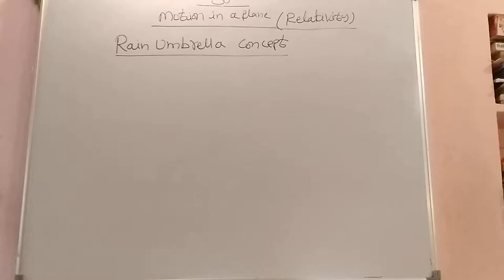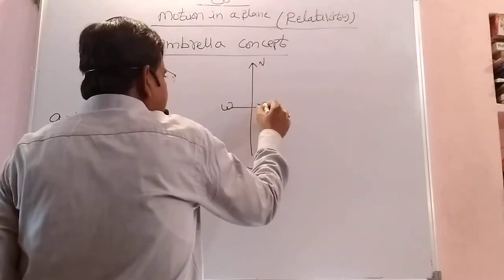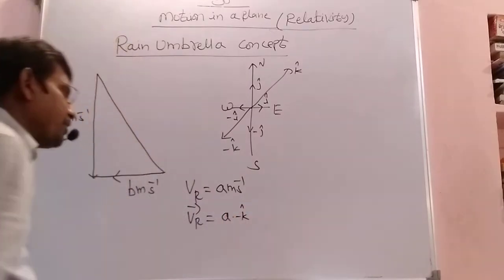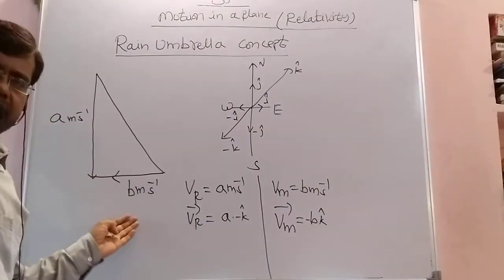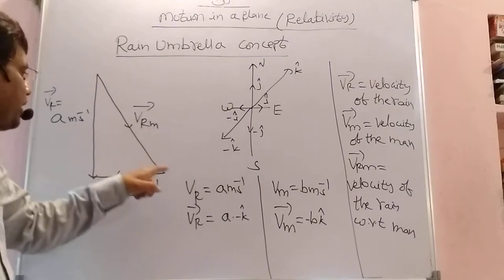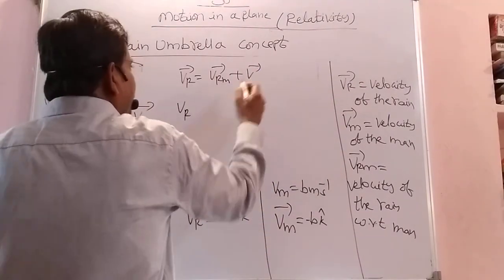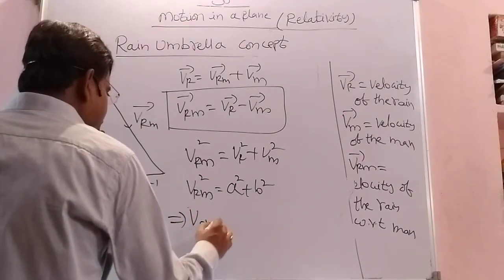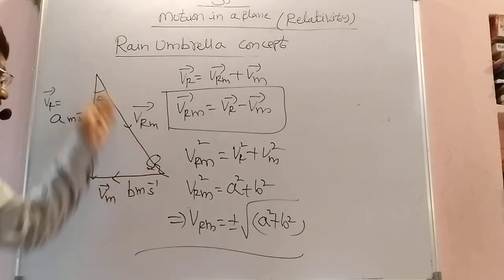RAIN UMBRELLA CONCEPT ( MOTION IN A PLANE)(RELATIVE CONCEPT)